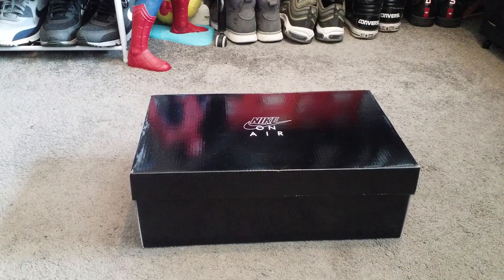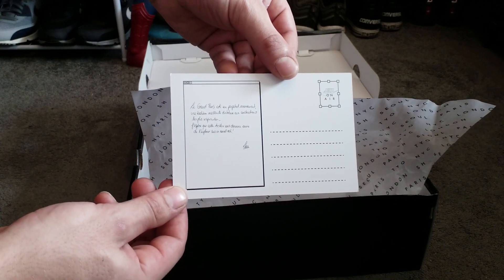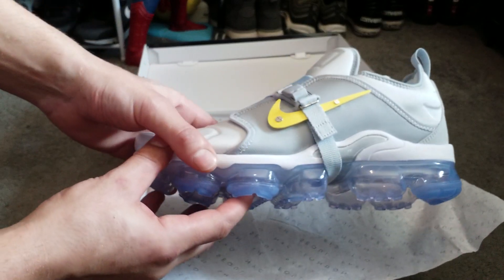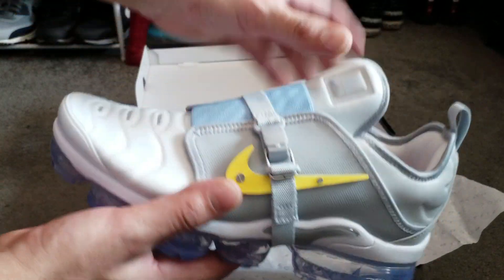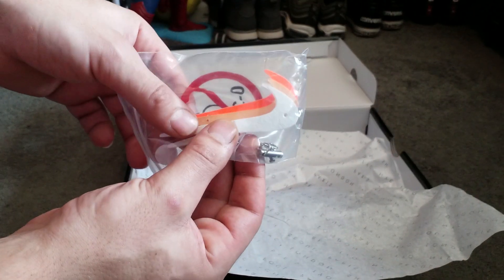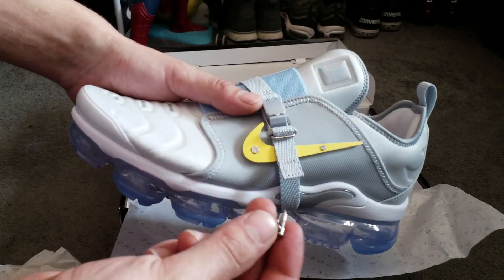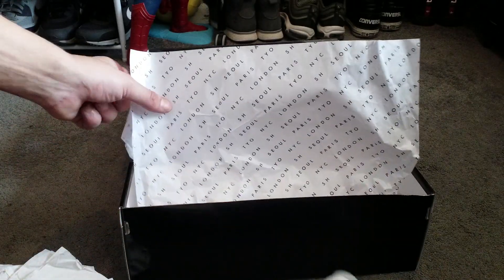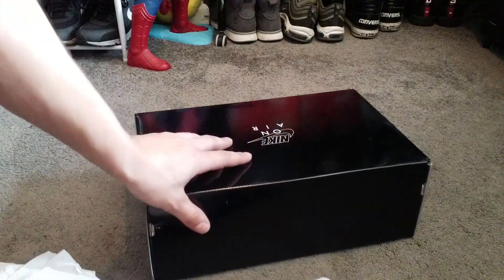air vapormax plus on air paris works in progress review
an unboxing of the new vapormax plus on air paris edition pure platinum and dynamic yellow colour way